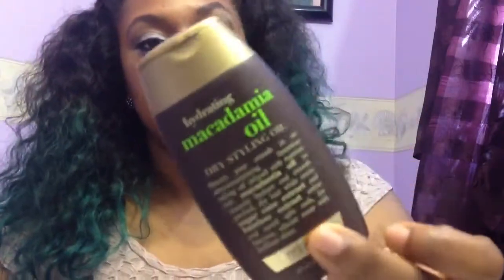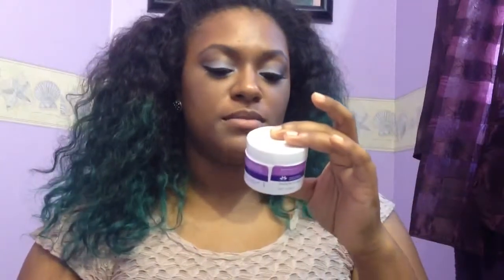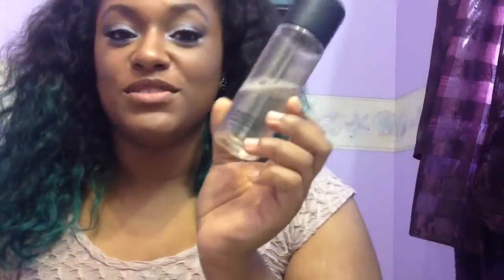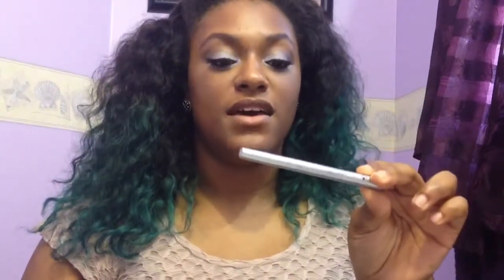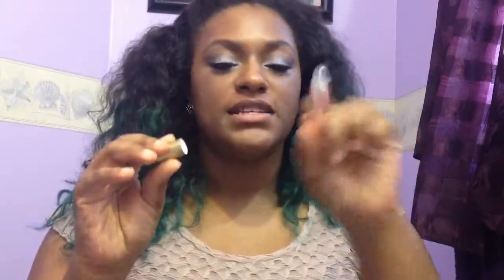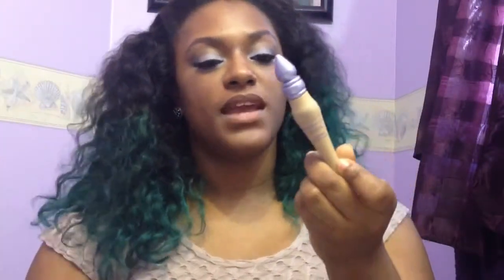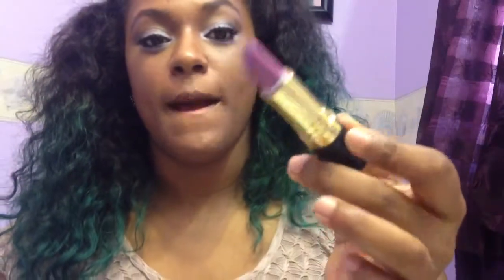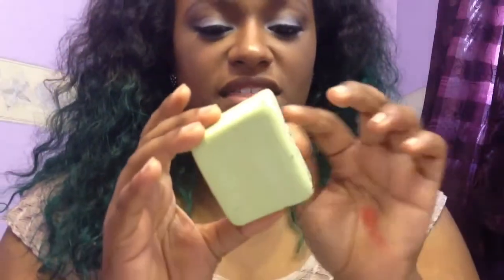10 beauty products I must repurchase!!!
WATHC IN HD!!!